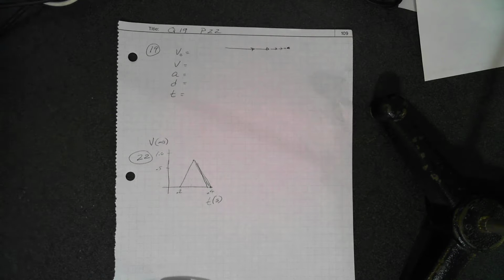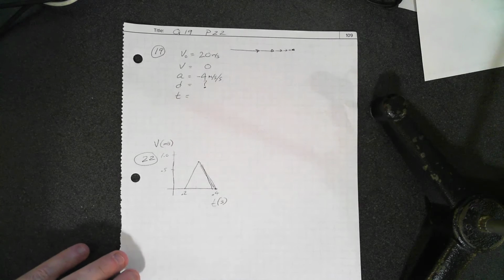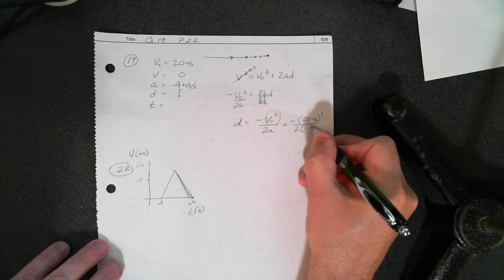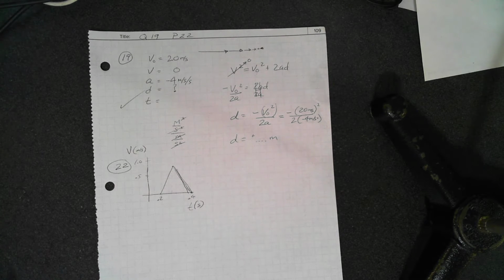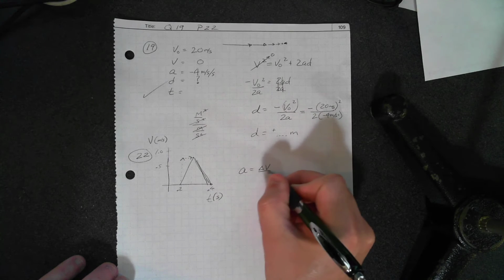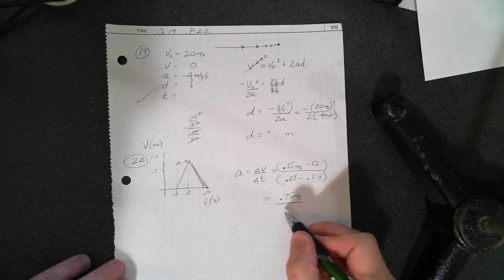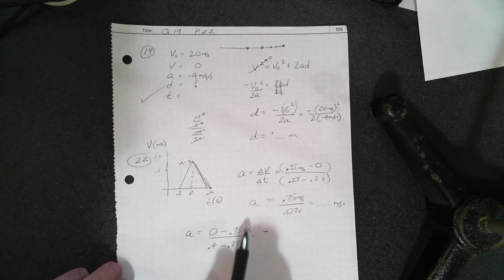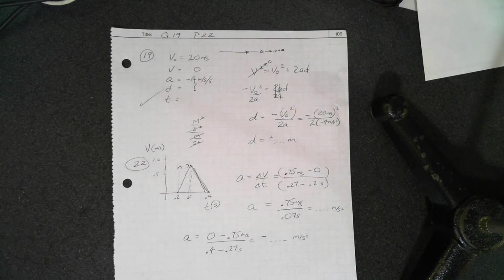Chap 2 Q 19. P 22